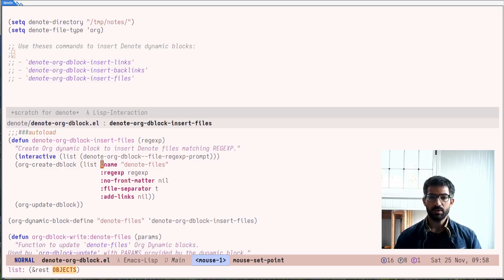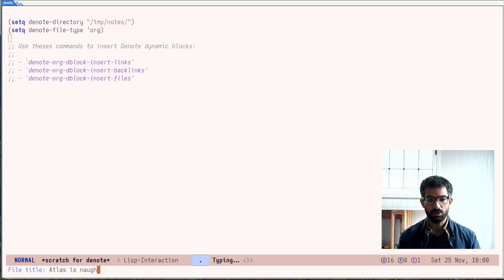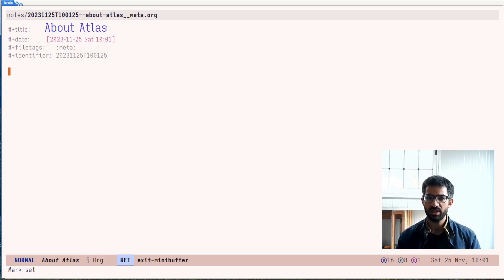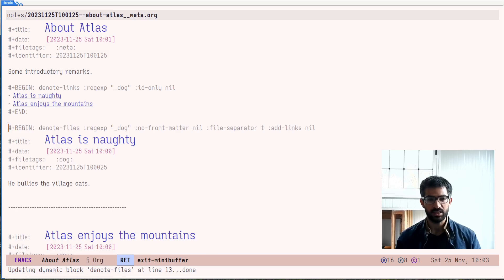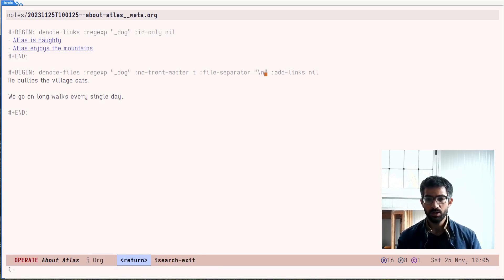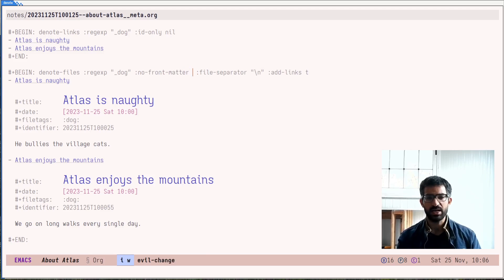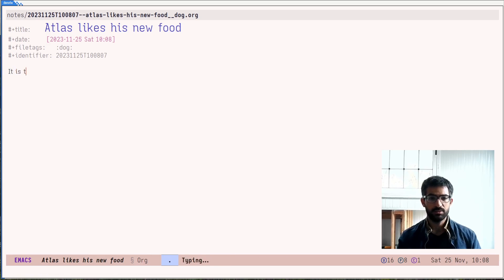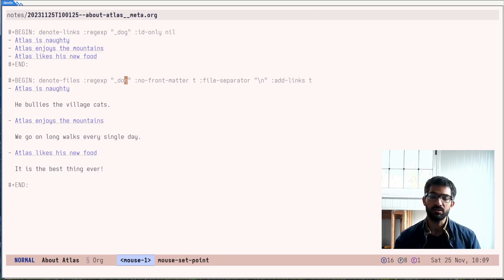Emacs: Denote Org dynamic blocks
In this video I demonstrate Denote's Org dynamic blocks facility. I focus on the new 'denote-files' Org dynamic block that I am developing. In short, this new block lets you include the contents of files with the option to also add links to them as well as to omit their front matter from the block. It is a neat way to quickly consolidate your writings on a given topic.

Find all my publications on my website (Emacs, philosophy, Linux, etc.)